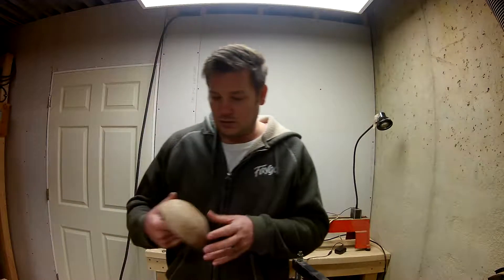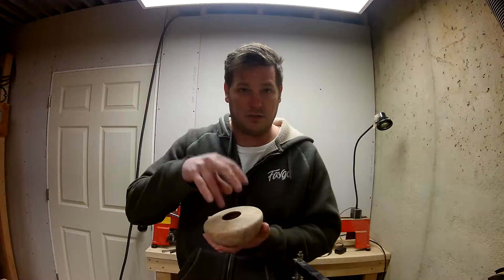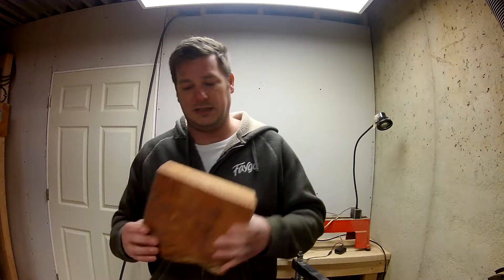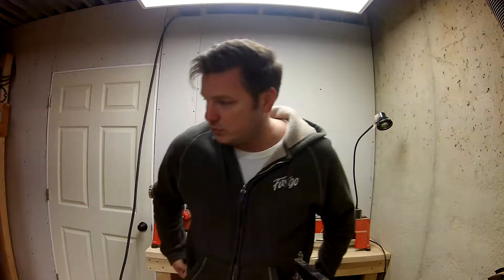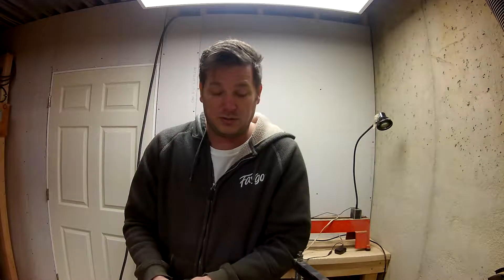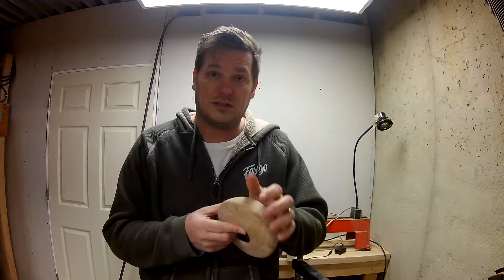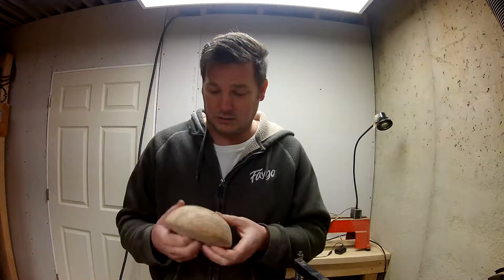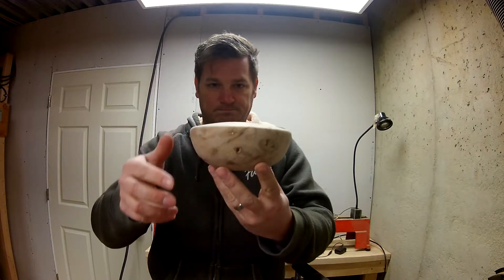First Video ever, join the woodworking journey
My first ever video. Bear with me and enjoy the wide screen fish bubble. if you want leave a comment, engage in the conversation in this journey with me and figure out what I'm doing here. Only constructive comments please.